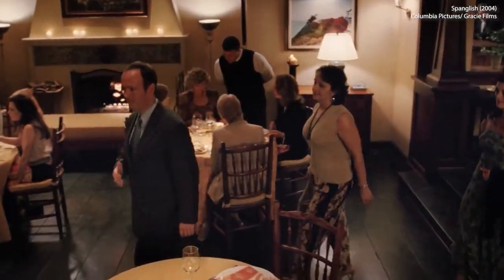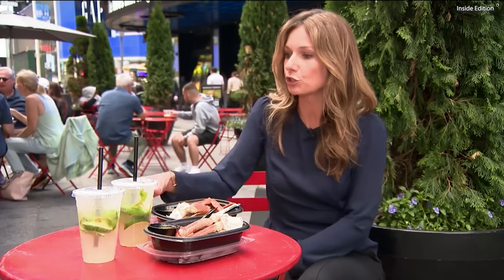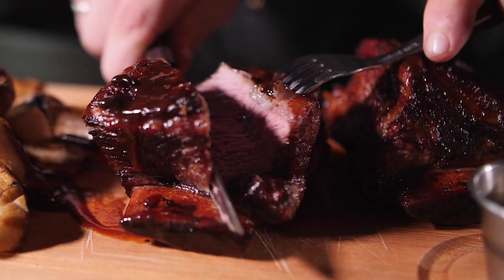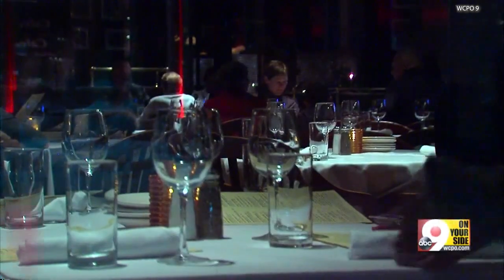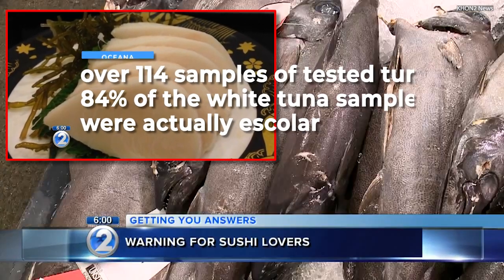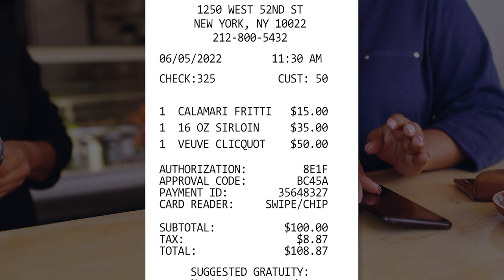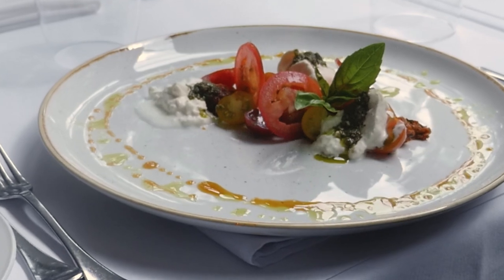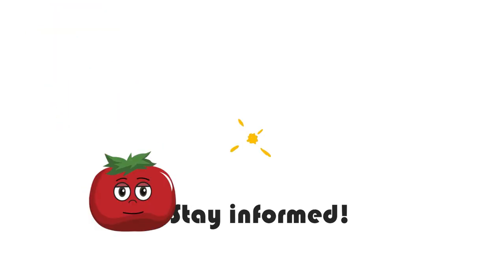How Restaurants Trick You into Spending More Money. Restaurant Scams Exposed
When you walk into a restaurant most likely the food is the only thing you are really thinking about. Things that you are normally aware of goes right out the window and you let your guard down waiting to be spoiled by your food and your server (if you have a good one). Restaurant owners know this and everything in the restaurant is designed to make a profit off you, which some of you might say well that is fine because this is a business, Afterall right?

But what happens if the restaurant intentionally scams you into forking over your hard earned money as much as possible for something that wasn't made clear or for food that isn't really what it claims to be? Well in this video, we are going to cover the 8 ways restaurants try to scam so hold onto your wallet and stick around to the end of this video to make sure you are not falling for these scams. Last thing we want you to do is to walk out with a less than full stomach but an even emptier wallet.

Recorded Using:
Shure MV7 USB Microphone

Real Food/Fake Food: Why You Don’t Know What You’re Eating and What You Can Do About It

Food Sanity: How to Eat in a World of Fads and Fiction